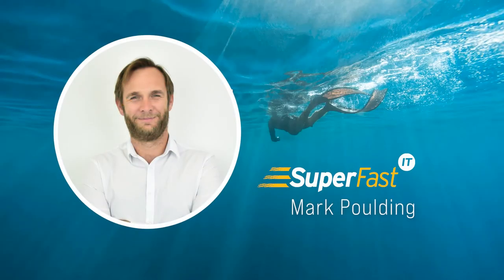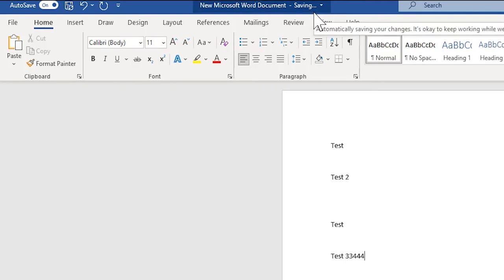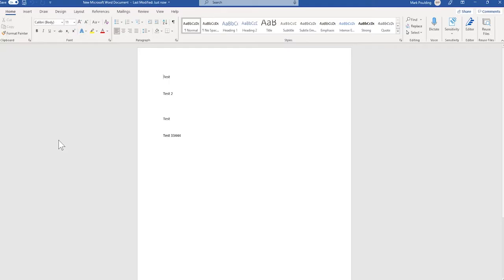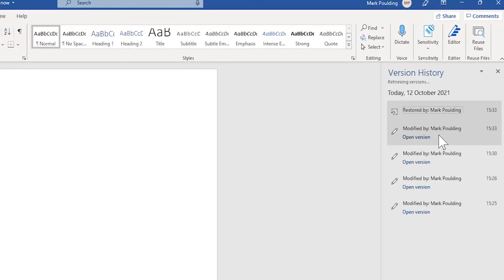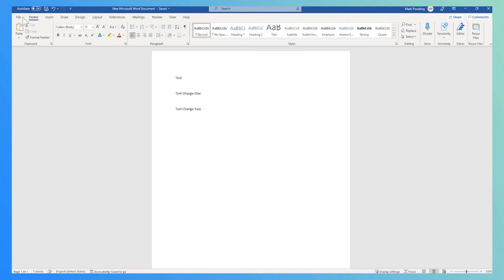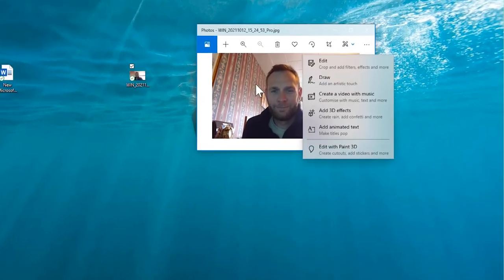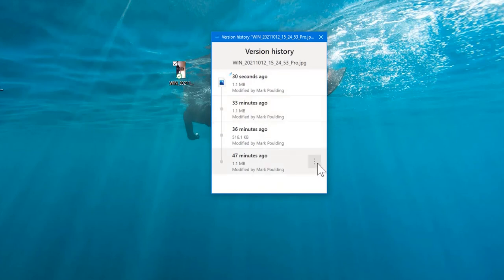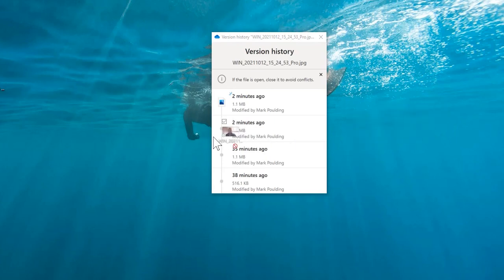Restoring Word Documents & Images | How Word Autosave & Version History Works - Office 365, OneDrive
In this video, we'll show you some of the features of autosave and the versioning history in Office 365 and OneDrive for Word documents and version history for other types of documents such as images.

This video guide contents:

0:00 - How Autosave works. How to revert back to a previously saved version in Microsoft Word
0:59 - How to restore a previous version of a Word document using 'Version History'
2:30 - Restoring a previous image version